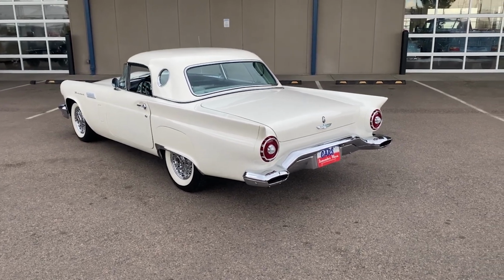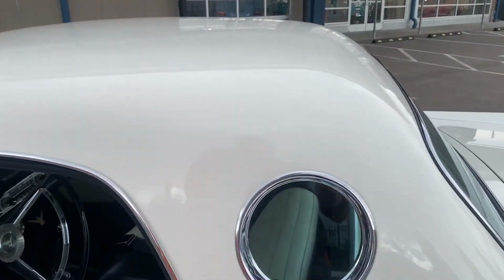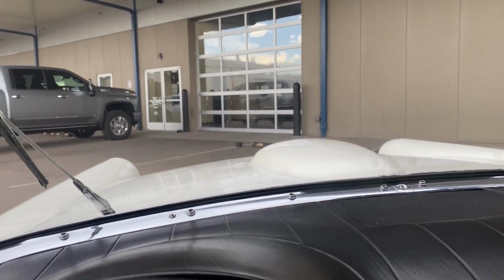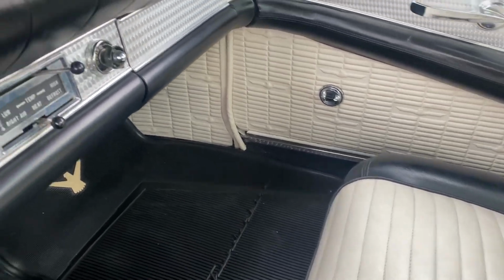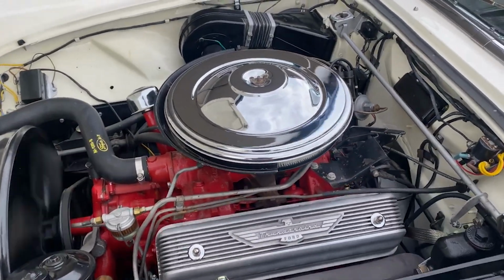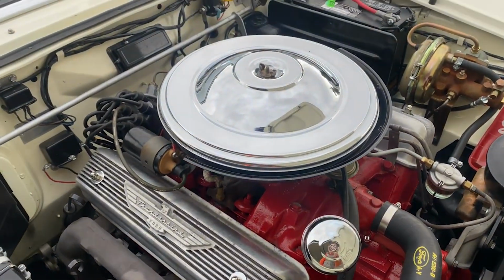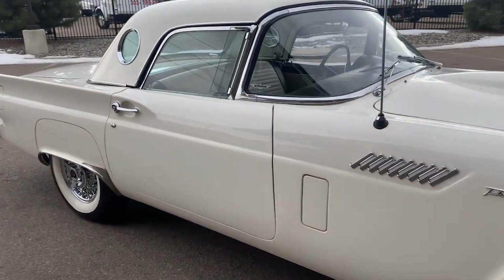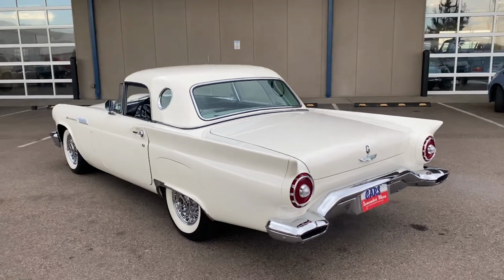SOLD 1957 Ford Thunderbird 312 Y Block V8 Automatic Classic Cars Denver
1957 Ford Thunderbird

There is little that can be understated when one considers the 1955-57 two-seat Ford Thunderbird. Considered a classic since its introduction. The Thunderbird was marketed not as a sports car but as a “personal car” aimed at the man or couple not ready to give up the enjoyment of motoring for a stoic design but wanting more in terms of overall size and comfort than other similar models offered. It was a big hit, and the model in this configuration lasted three years before Ford successfully transitioned it to a four-seat platform for 1958.

This example from the final year, 1957, had a color change to Colonial White with a matching hardtop. Complimented by a stunning Black/White interior. It is a factory D-code, which denoted the new 312/245 HP V-8 engine, featuring a single 4-barrel carburetor. The engine is backed by a 3-speed automatic transmission, and this car features power steering and power brakes. This vehicle is a very nice older restoration that is highly optioned. Including power windows and the rare power bench seat option.

Highly Optioned 1957 Ford Thunderbird
Older restoration
312 Y-Block V8 engine
Automatic transmission
Power steering
Power brakes
​Power windows
Rare power bench seat
Hardtop only

Vehicles for sale are located at Cars Remember When Auto Sales in Englewood, CO
Denver Colorado's Premier Classic Car Dealer